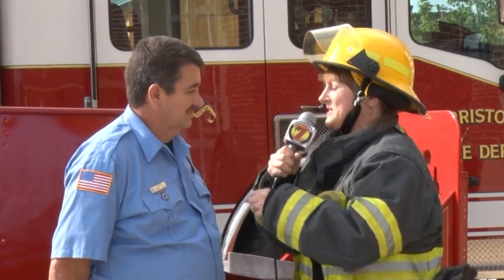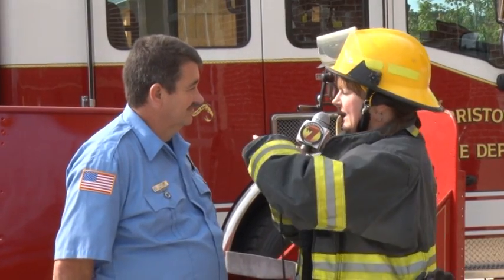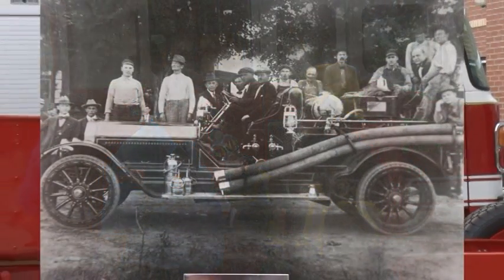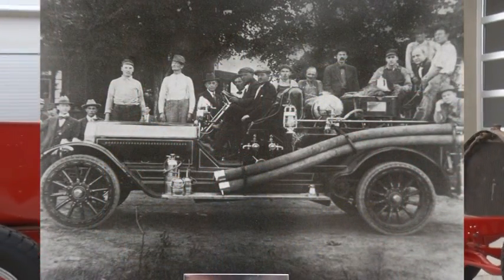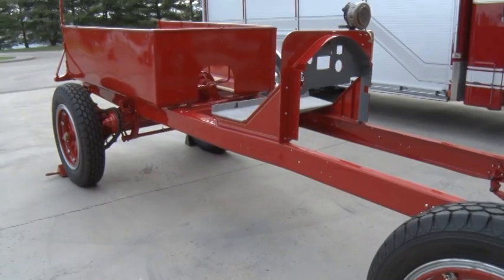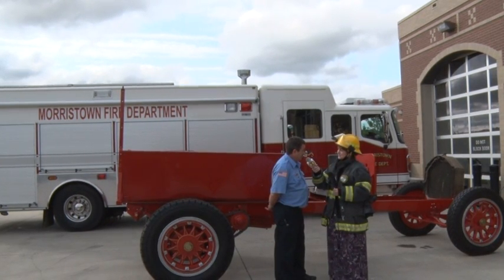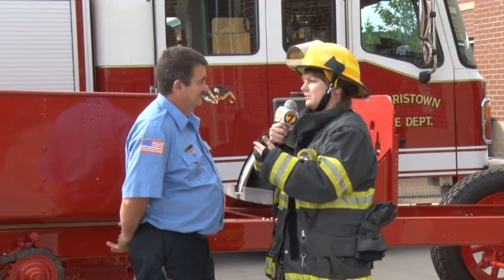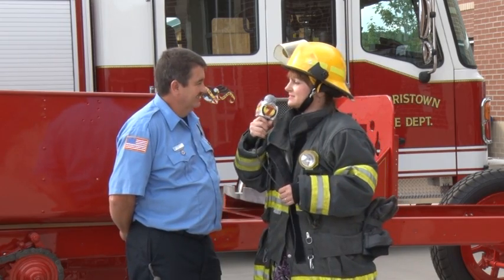fire truck car show